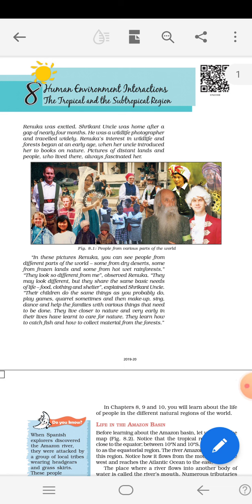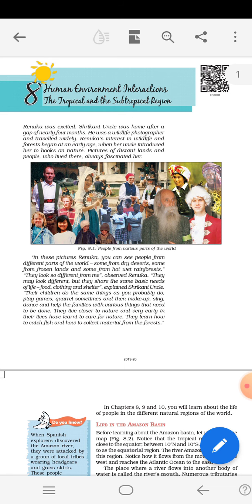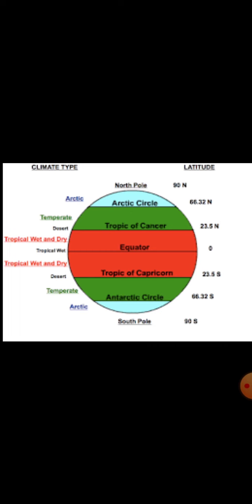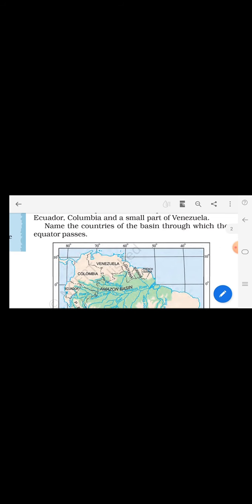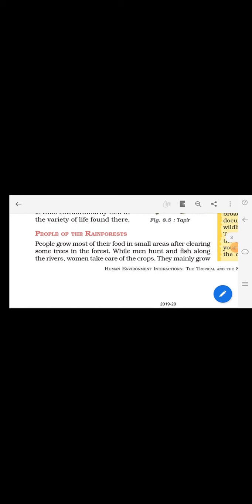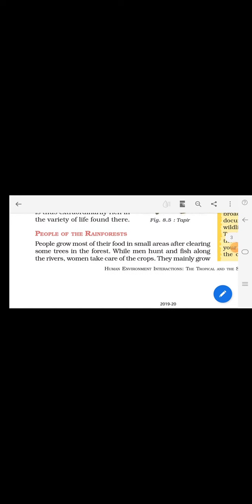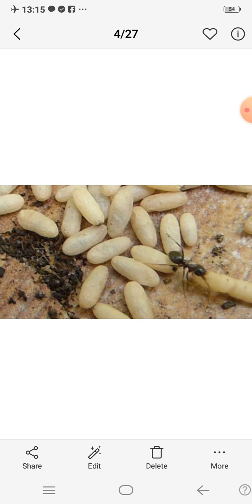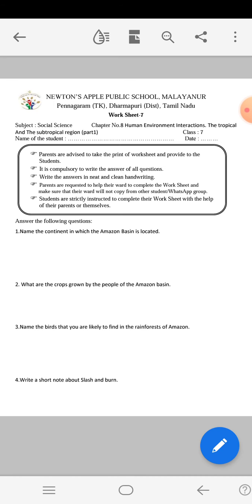LESSON 8 HUMAN ENVIRONMENT INTERACTIONS, TROPICAL AND SUB TROPICAL REGION PART 1 CLASS 7 SST